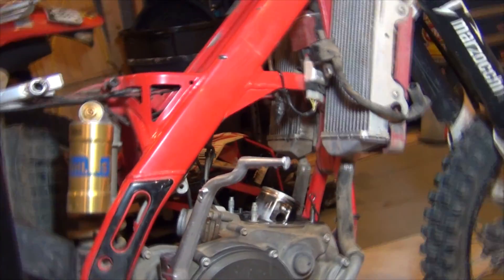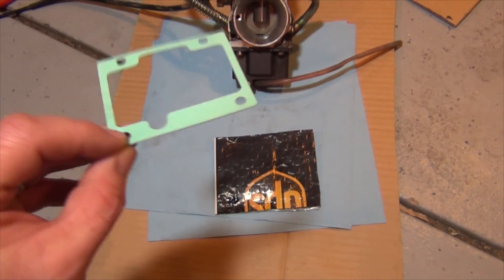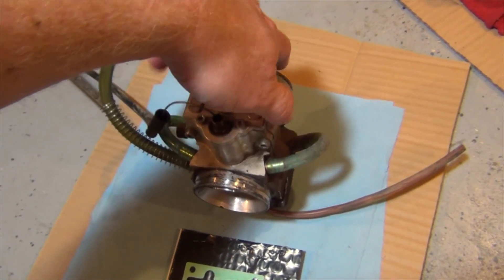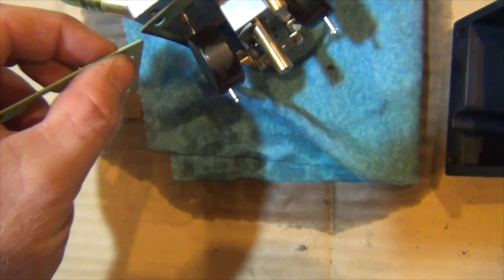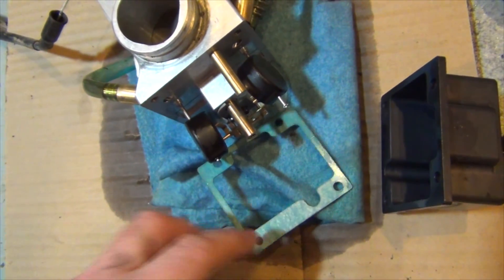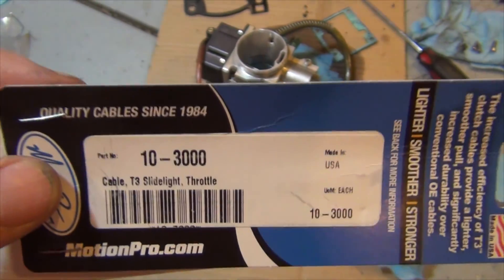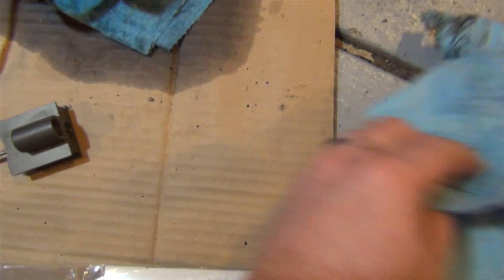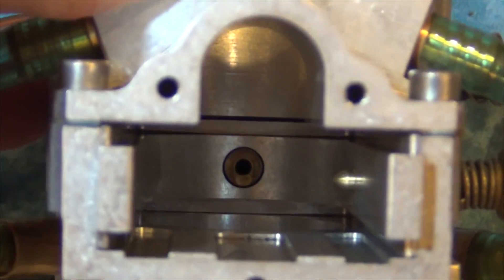2012 Gas Gas EC300 APTSmartCarb & Motion Pro T3 Cable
APT SmartCarb